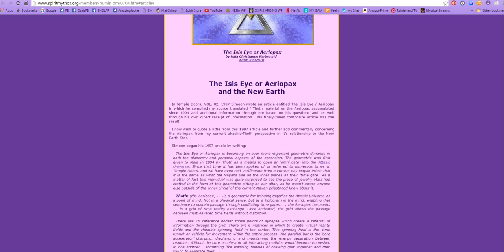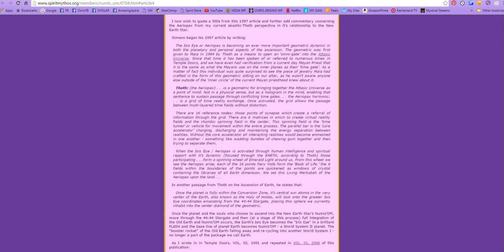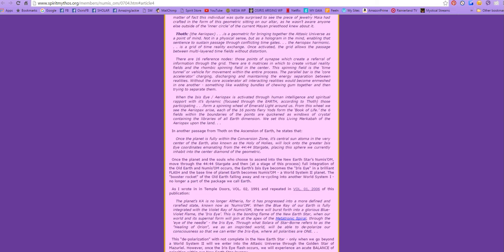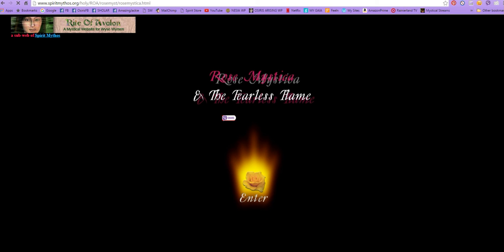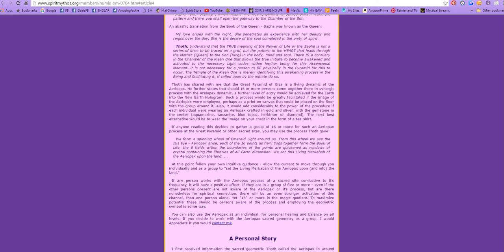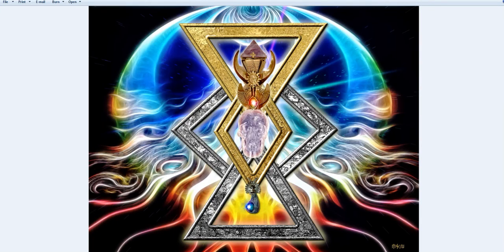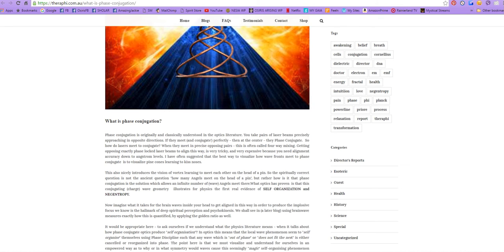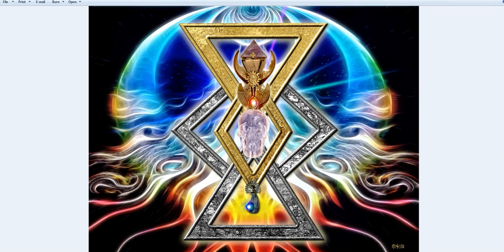Prelude to Elixis Mundi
THE ISIS EYE-AREIOPAX DYNAMIC